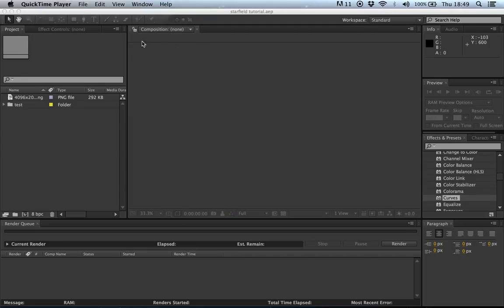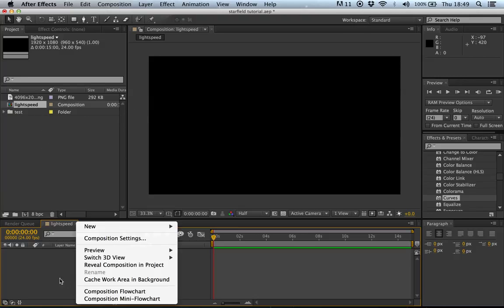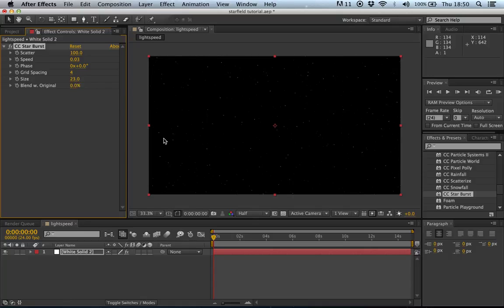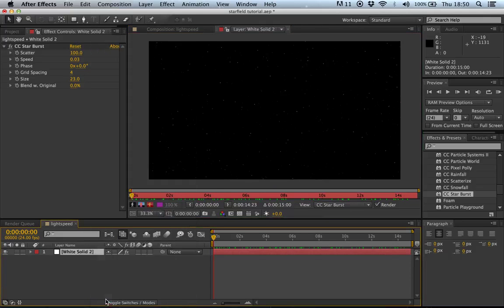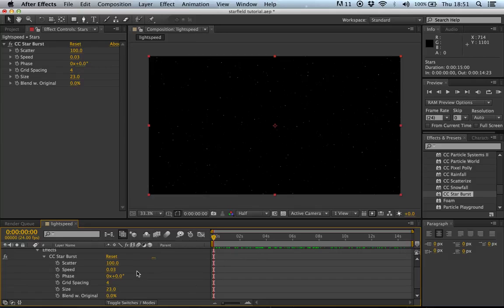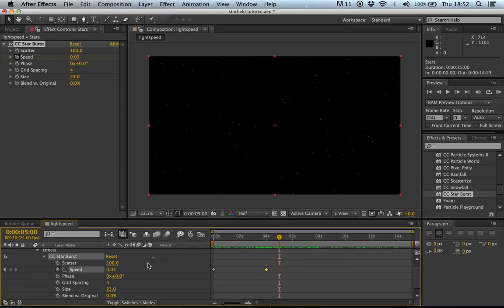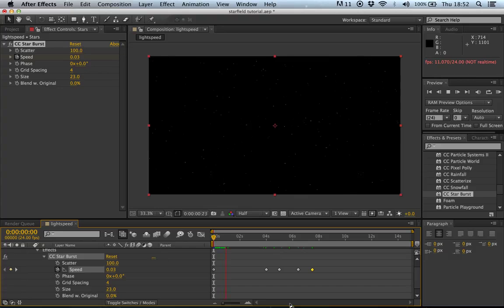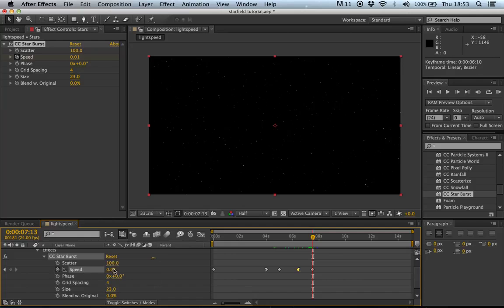Tutorial Jump to Lightspeed After Effects 48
Interested in getting After Effects CC?Buy it tutorial is designed for new After Effects users. I tried to include as many basic things needed to get started with After Effects. After watching this tutorial you will hopefully be able to follow along more intermediate tutorials. I really hope this helps out! Here are the links mentioned in the video:LEARN PREMIERE PRO IN 20 MINUTES TV MUSIC TUTORIAL FROM THE PREVIOUS TUTORIAL:BryanWStudiosPedro Zamalloa Marie Fetet Vaibhav bhor darklandmanfilmacionesortiz Kelly Rougier Cellus Christie FilmFaggot comm go liamdbarlow Helenripley Søren Overgaard Andersen brotschuh Leila Dean vxENVYxv EduardoJuarezVega Zlatko Atanasov moviefx9 vincejustice4all CrazyHamsterGuy THANKS FOR WATCHING! After Effects CS6 tutorial learn in 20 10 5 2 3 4 minutes short easy simple basic kriscoart kris truini vex slow motion dub step explosion vfx visual effects reel simple fast after effects ae aftereffects how to CS5.5 CS7 CS8 new latest CS3 CS2 CS1 CS0 lol After Effects CS6 tutorial learn in 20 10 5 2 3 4 minutes short easy simple basic kriscoart kris truini vex slow motion dub step explosion vfx visual effects reel simple fast after effects ae aftereffects how to CS5.5 CS7 CS8 new latest CS3 CS2 CS1 CS0 lol After Effects CS6 tutorial learn in 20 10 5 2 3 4 minutes short easy simple basic kriscoart kris truini vex slow motion dub step explosion vfx visual effects reel simple fast after effects ae aftereffects how to CS5.5 CS7 CS8 new latest CS3 CS2 CS1 CS0 lol After Effects CS6 tutorial learn in 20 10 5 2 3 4 minutes short easy simple basic kriscoart kris truini vex slow motion dub step explosion vfx visual effects reel simple fast after effects ae aftereffects how to CS5.5 CS7 CS8 new latest CS3 CS2 CS1 CS0 lol After Effects CS6 tutorial learn in 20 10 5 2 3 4 minutes short easy simple basic kriscoart kris truini vex slow motion dub step explosion vfx visual effects reel simple fast after effects ae aftereffects how to CS5.5 CS7 CS8 new latest CS3 CS2 CS1 CS0 lol